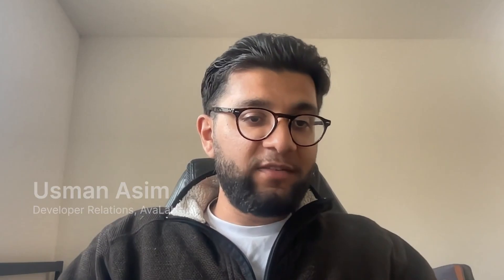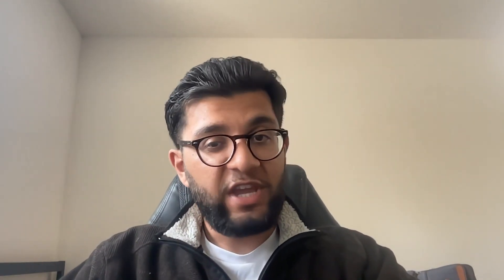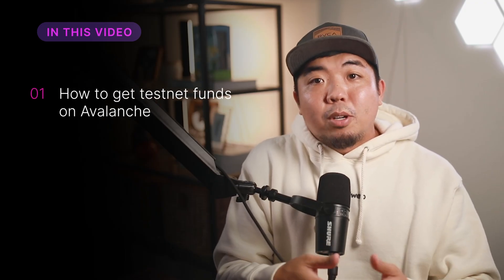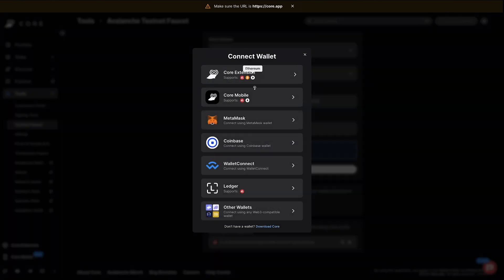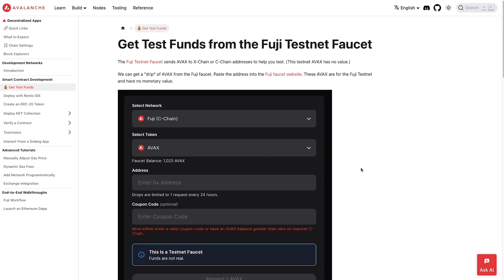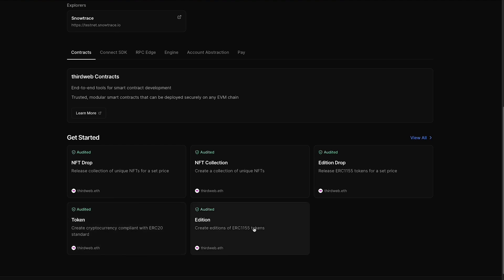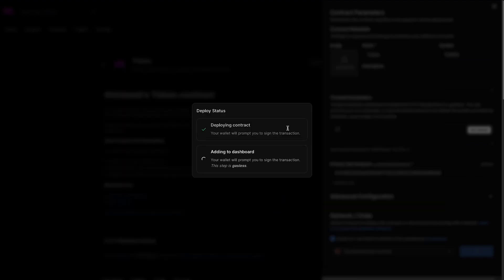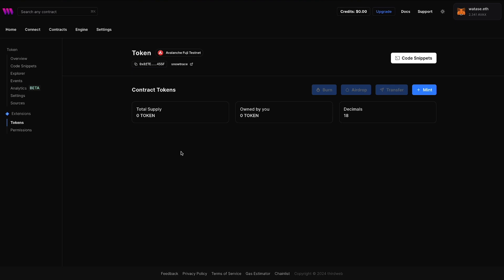What is Avalanche? Learn How To Deploy Smart Contracts and Build Apps on Avalanche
In this video learn about what the Avalanche blockchain is, why it was created, and if it's the right chain for you. We show you how to get testnet funds from a faucet for Avalanche (Fuji) testnet and deploy an ERC-20 smart contract using thirdweb's pre-built contracts.

Timestamps:
00:00 Introduction to "What is Avalanche?"
00:22 What is Avalanche and why should you build on it
03:05 Overview of how to deploy a smart contract on Avalanche
03:27 Get testnet funds on Avalanche Testnet (Fuji)
06:23 thirdweb Chainlist: Avanalche (Fuji) Testnet
07:40 Deploy an ERC-20 smart contract